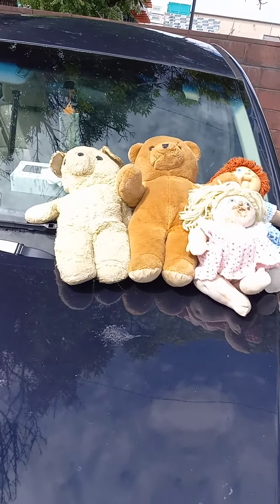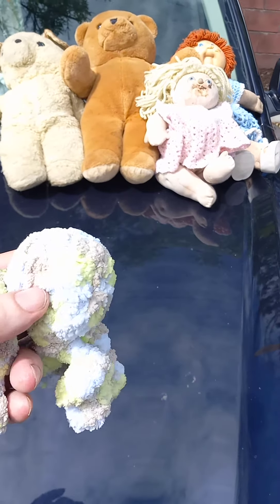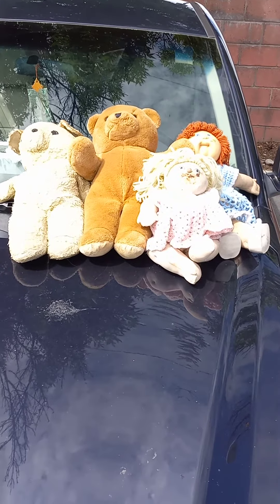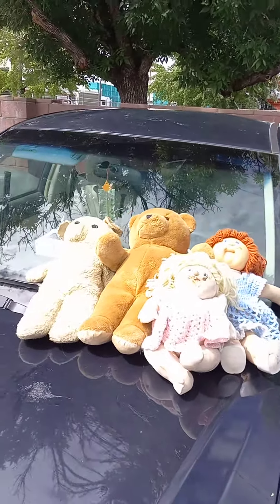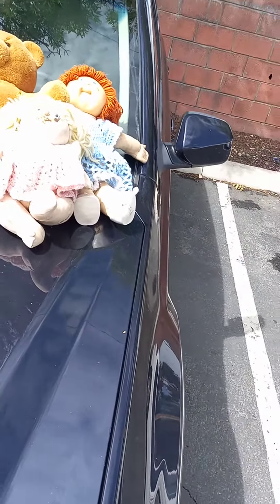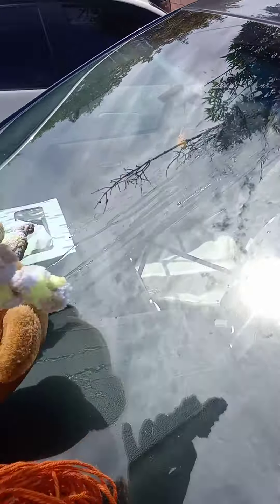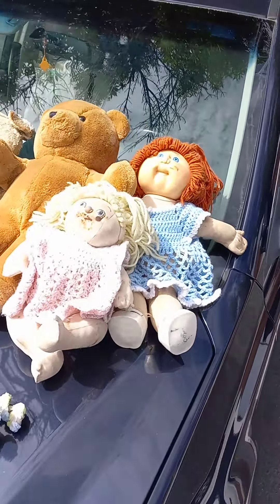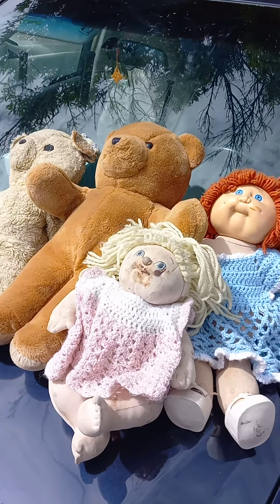Need a fun way to cool off? Which got hit hardest? Do i hit my face? crochet water balloon demo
I don't know about mr and Mrs Bear! Ap- Bear-ently they thought this was a skinny- dipping party, or something! ;) Silly Bears! To wash the Balloons, just throw them in with your regular laundry. I would recommend placing them in a mesh baggie or something so that they will stay together, rather than getting lost in the laundry! Can be dried in a drier, or air- dried. And, since it has been asked on MY FB page, there is absolutely nothing in these 'balloons'. no actual water balloon. They can be stuffed with poly-fil if desired- that makes them absorb more water and makes them heavier when you throw them :). If any of my neighbors saw me doing this, they were probably wondered what the helk i was doing, or thought i was crazy-- why not?? I went Bananas in my last video! ;) Speaking of 'neighbors', i wonder how the neighborly Peacocks (as seen in prev videos), would react if i threw these at them ;). hmmmmmm (no, i wouldn't hurt them :). I wanna stay on 'speaking' terms with said 'neighbors' :)) Link to my crochet Link to the patterns: Regular water ballon (the smaller one in this video) JellyFish (my bad, i think i said octopus in the video) if you like this video, give a like, subscribe, and I'd love to hear your comments!